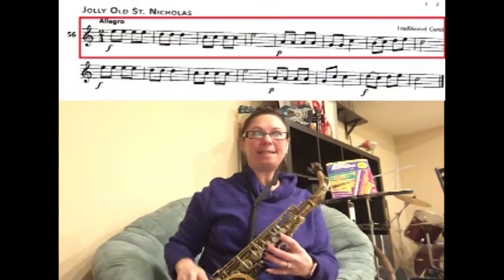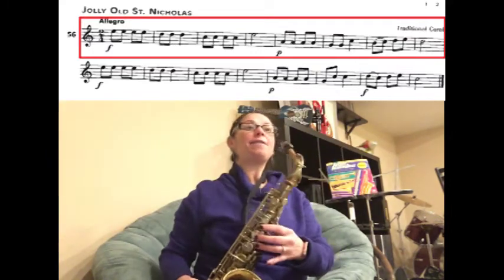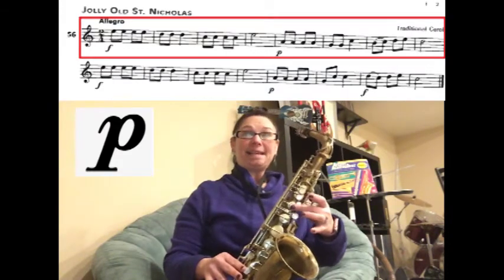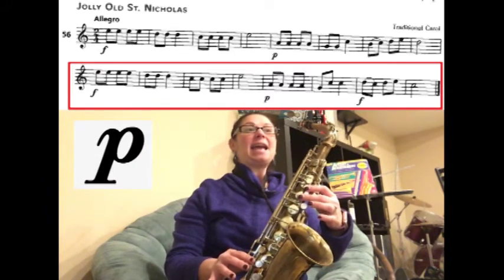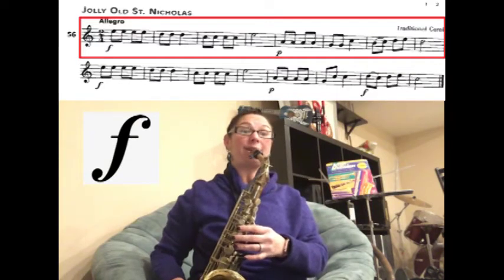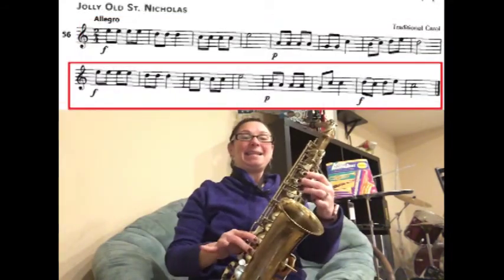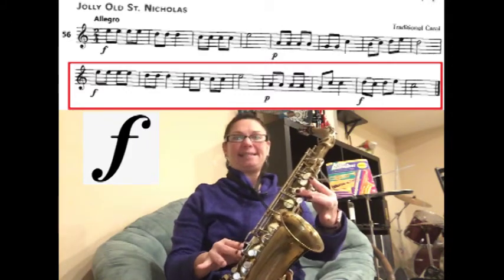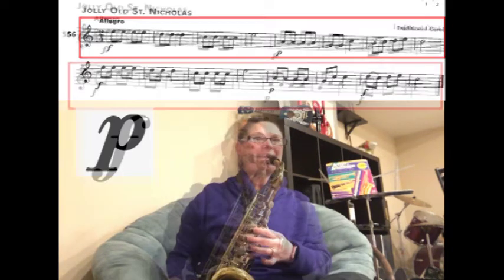Saxophone #56- Jolly Old St. Nicholas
#56 Jolly Old St. Nicholas
Accent on Achievement
Saxophone